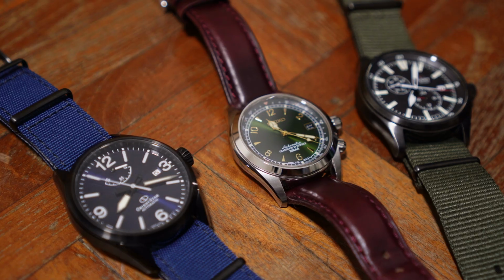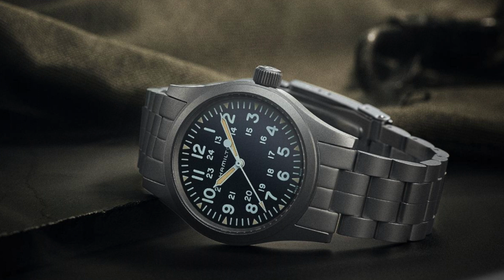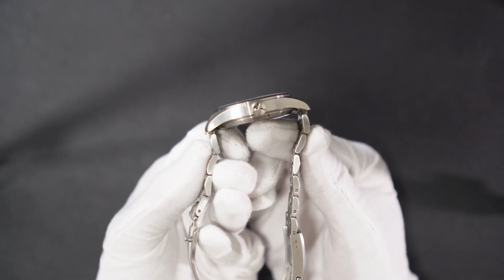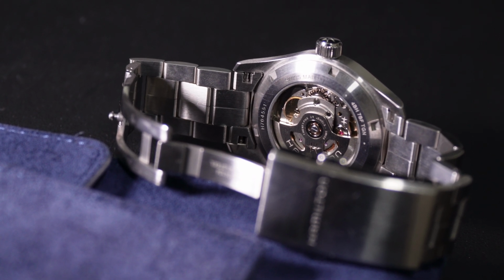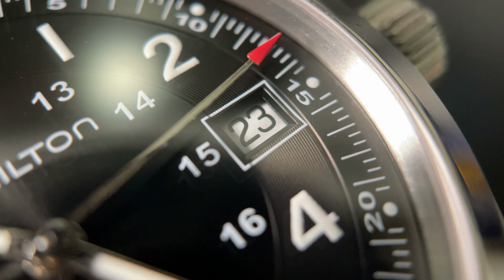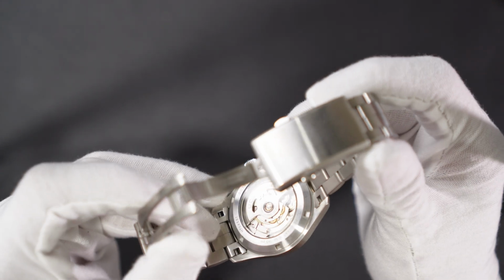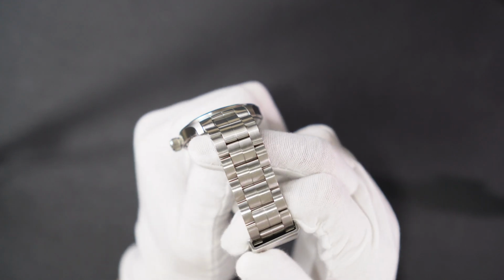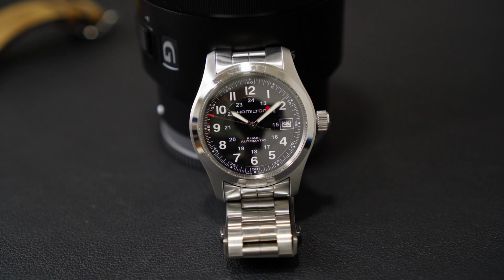Hamilton Khaki Field Auto 38 review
Now this one has been a long time coming. As some of you know, I am a big fan of field watches and while I do have several from the likes of Orient, Orient Star and even the iconic Seiko SARB017 Alpinist, the Hamilton Khaki Field Auto 38 is the one that currently stands out the most for me.

CHAPTERS
00:00 – Intro
00:36 – Specifications
01:11 – Overview
02:15 – Case
05:16 – Dial
07:21 – Lume
07:42 - Movement
09:37 – Bracelet
11:18 – Final thoughts

My Gear:
Apple M1 MacBook Pro
Sony ZV-E10
Logitech MX Master 3 Wireless Mouse for Mac
Logitech MX Keys Wireless Keyboard for Mac
Audio-Technica ATR2500x-USB Microphone
Neewer Adjustable Microphone Arm
Selens Studio Light Softbox
Ulanzi MT16 Tripod
Ulanzi VL49 LED Fill Light